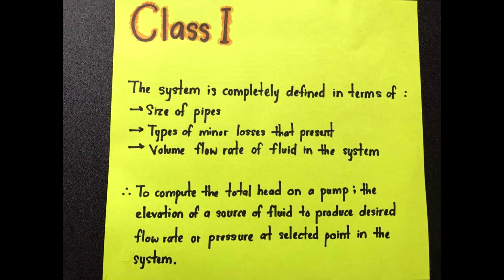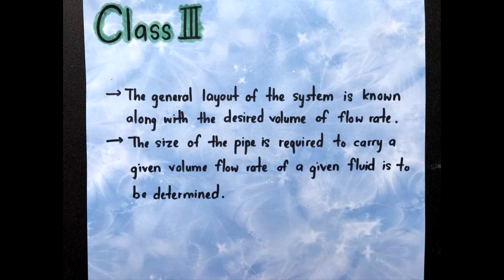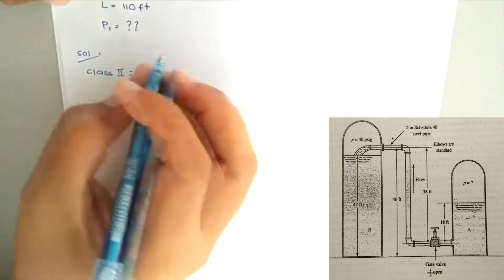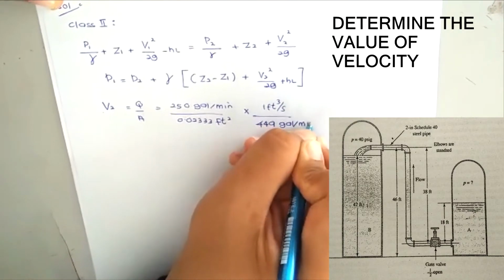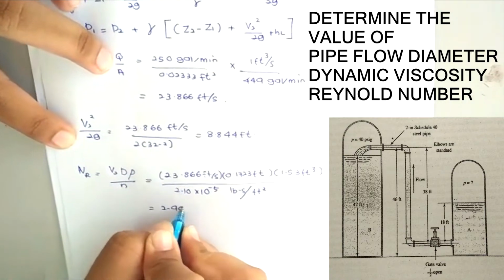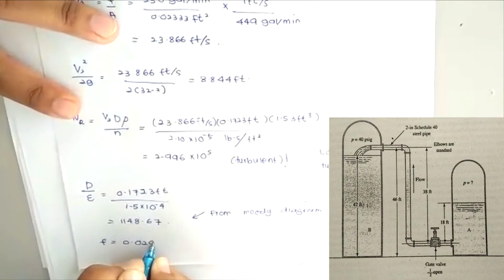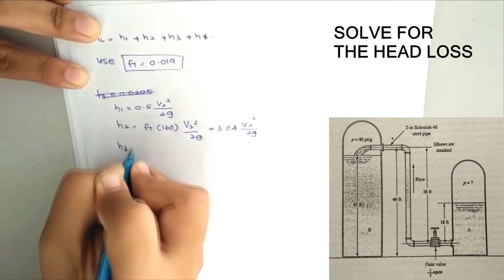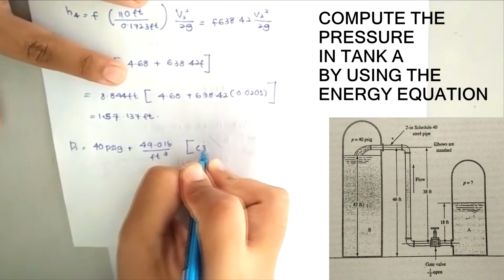Example of class two Series Pipeline Systems